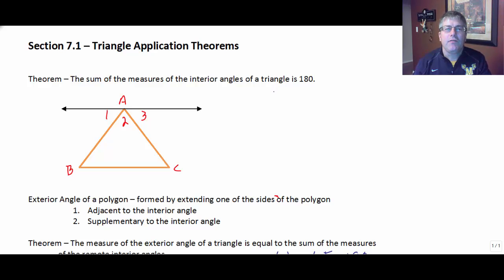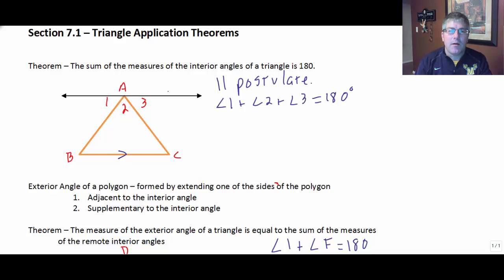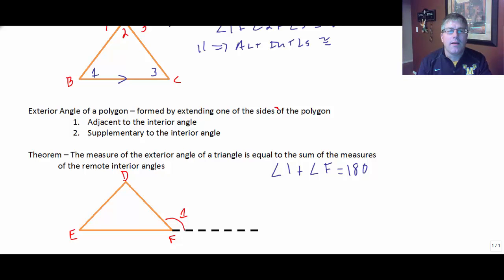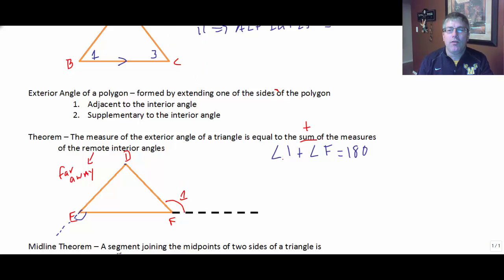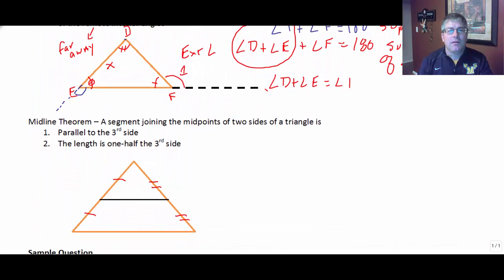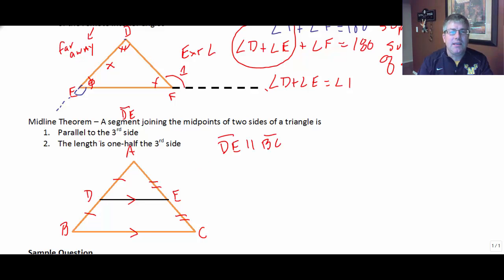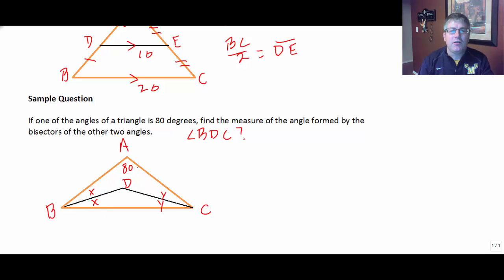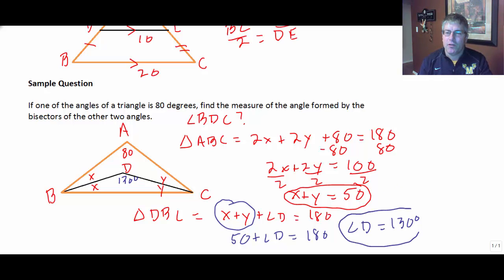Section 7.1 Triangle Application Theorems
Triangle Application Theorems - Midline Theorem, Exterior angle theorem, sum of interior angles of a triangle total 180.